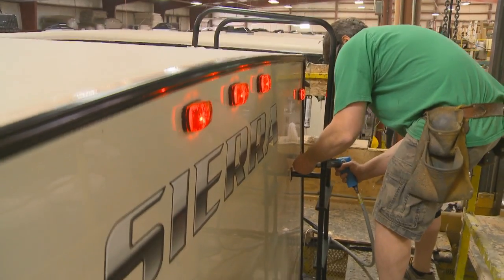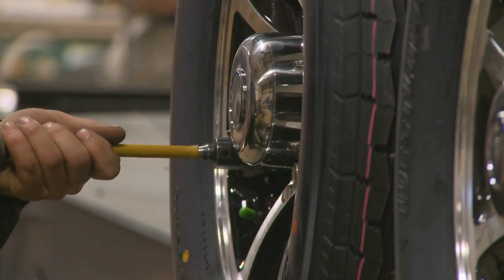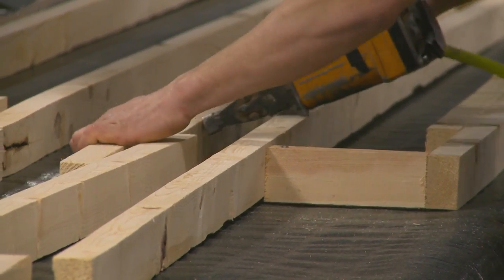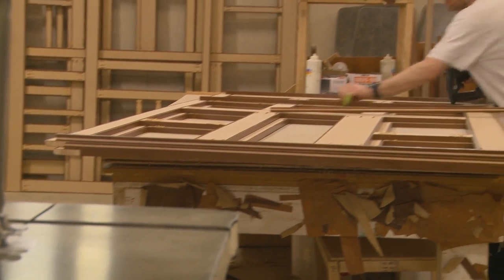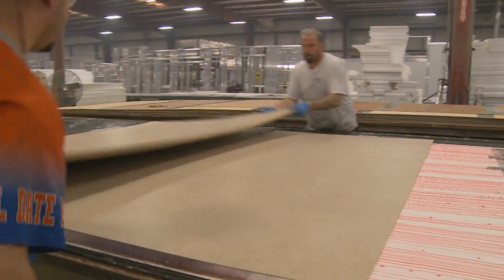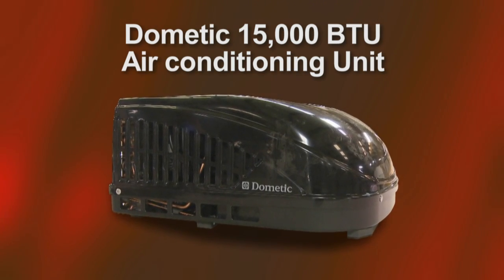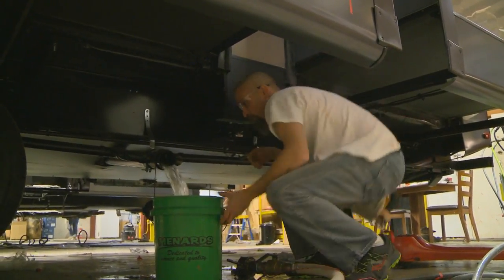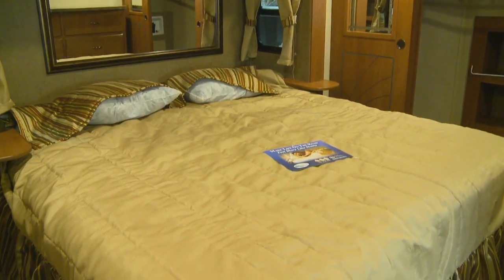Sierra Fifth Wheel Construction Video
Interesting plant tour showing the various steps in Forest River's Sierra production plant.